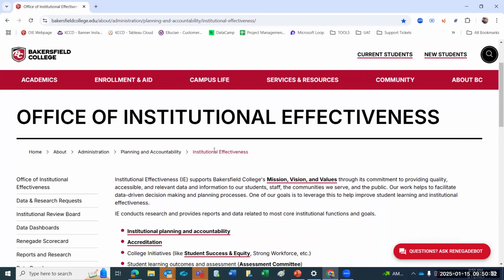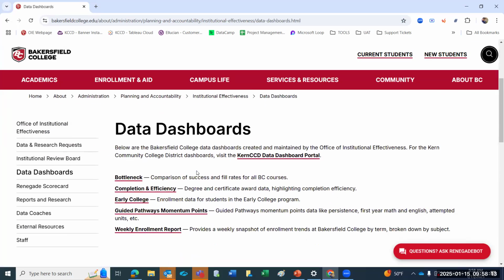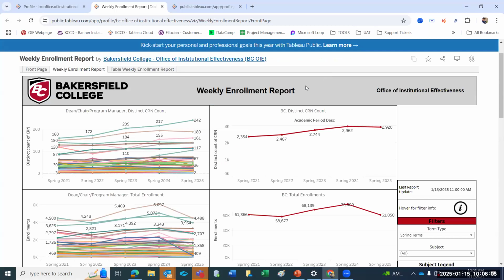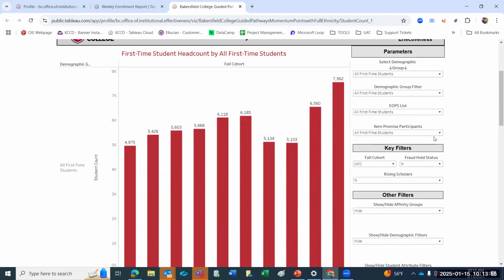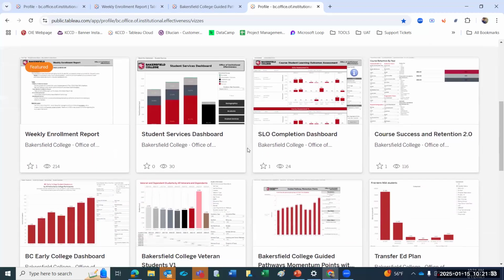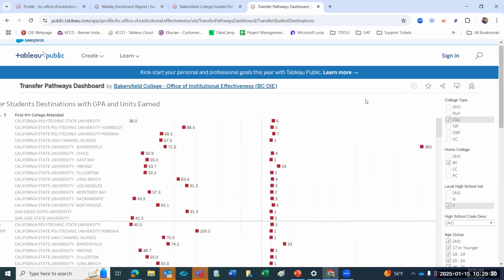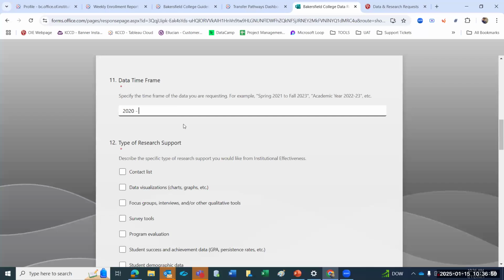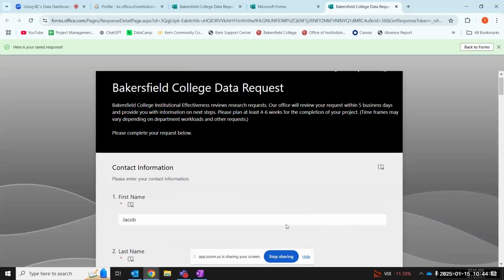Using BC Data Dashboards 2